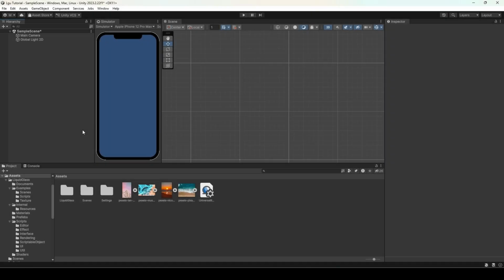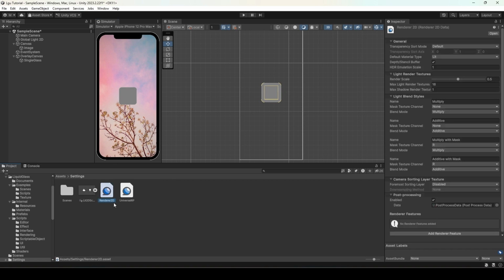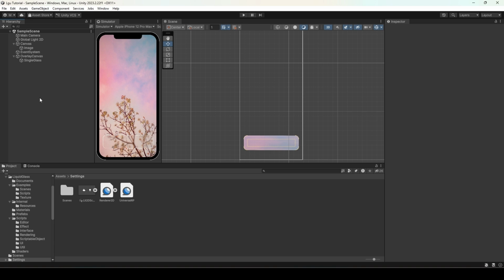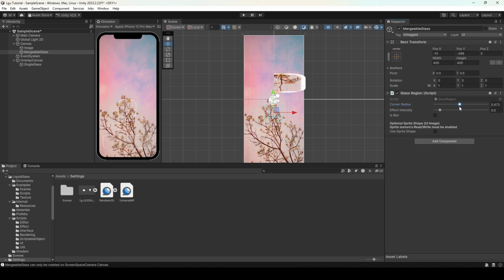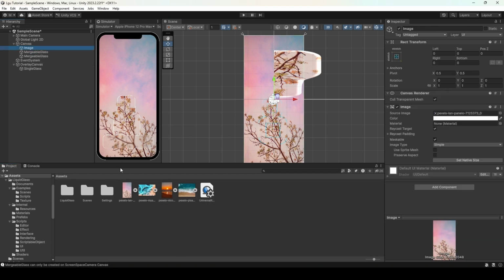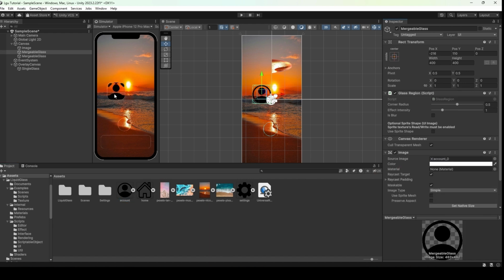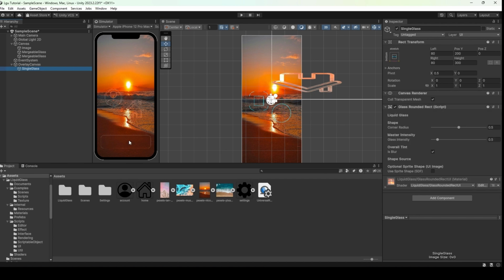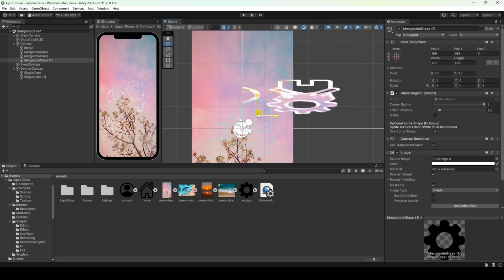Unity Liquid Glass Tutorial – Create iOS-Style Glass UI (LGU Full Guide)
Learn how to create stunning iOS-style liquid glass UI in Unity using Liquid Glass for Unity (LGU).

In this step-by-step tutorial, you’ll build real-time glass effects directly inside Unity — including blur, merging glass panels, sprite-based shapes, and dynamic UI elements.

🔧 What you’ll learn:
• How to set up LGU in Unity
• Difference between Single Glass vs Mergeable Glass
• Creating glass UI with blur, radius, and intensity
• How glass objects merge dynamically
• Using custom sprite shapes for unique glass designs
• Fixing common setup issues (Canvas modes, renderer feature)

💡 Everything shown in this video is built inside Unity in real-time — no post-processing tricks or external tools.